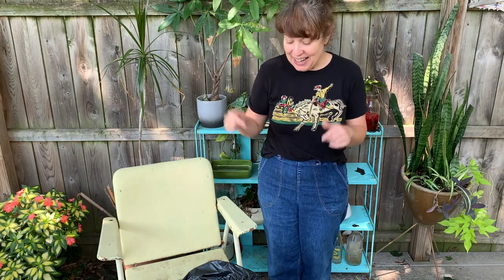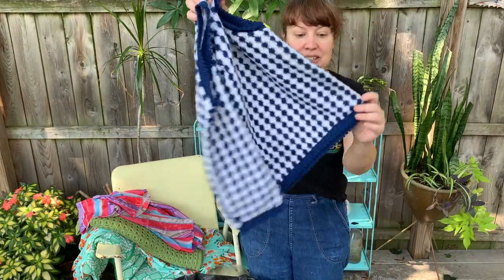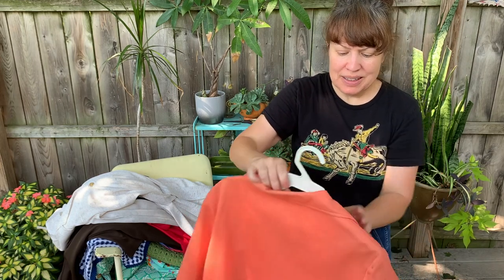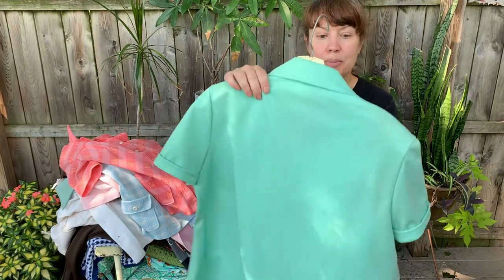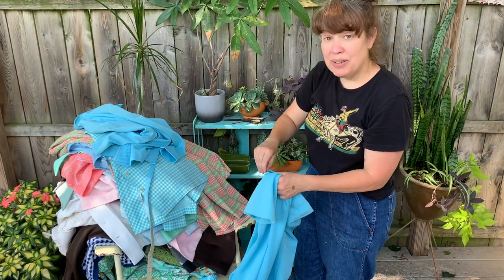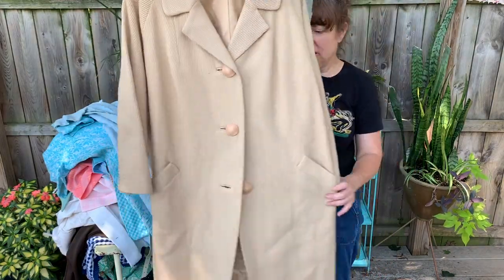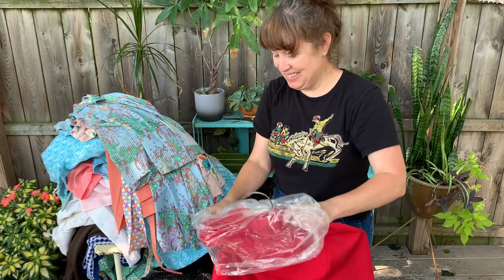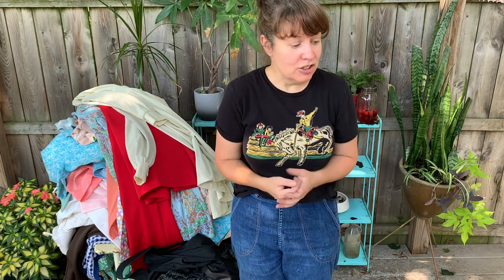Hoarder House Vintage Clothing Bag #3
Another bag to go through from Catherine's lifetime collection of clothing! Lets see what we find this time.